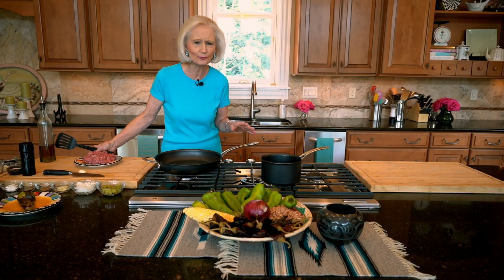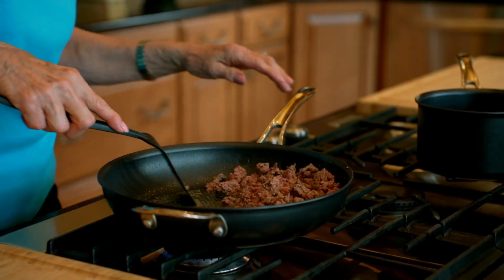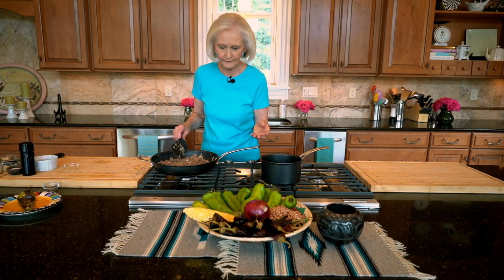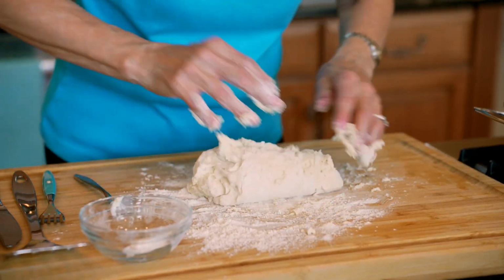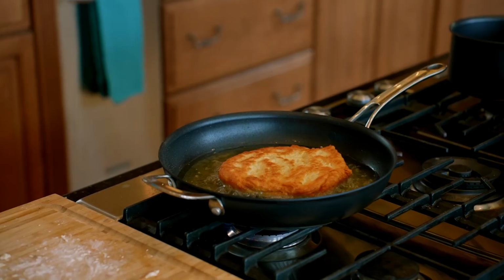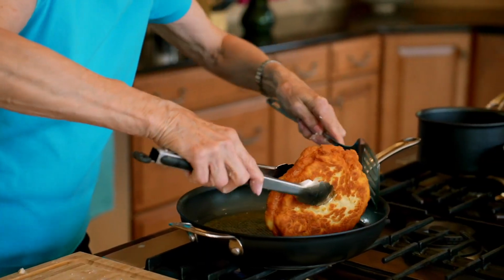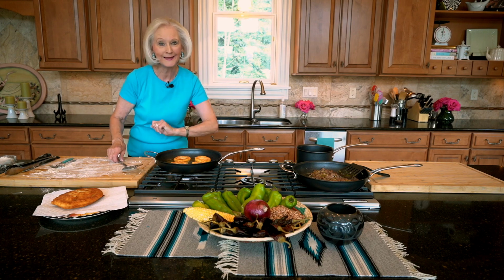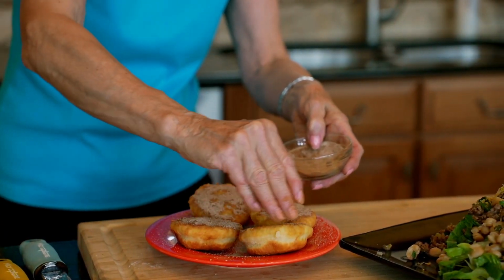New Mexico Cultural Cooking - At Home with Christy Rost, Episode 208